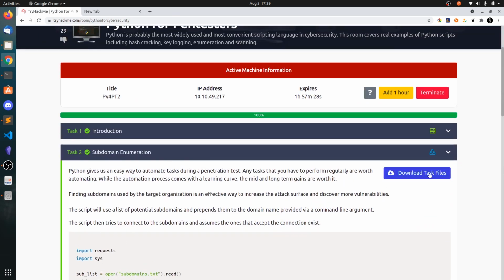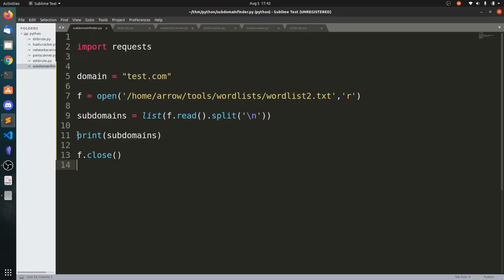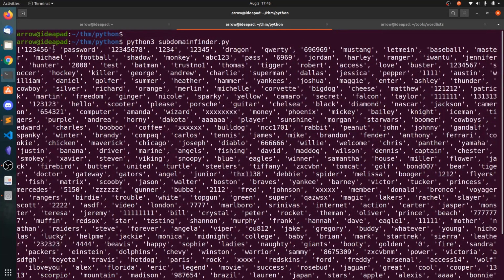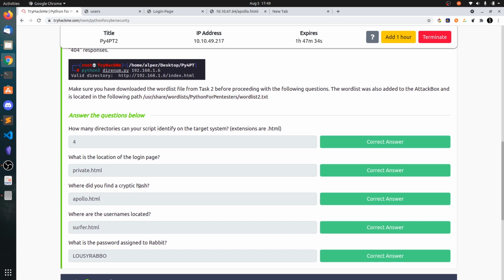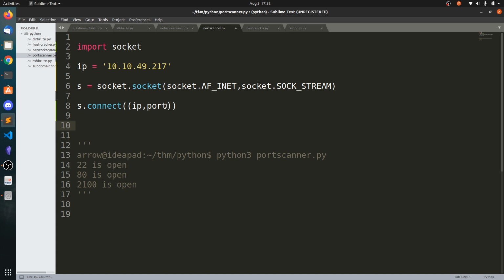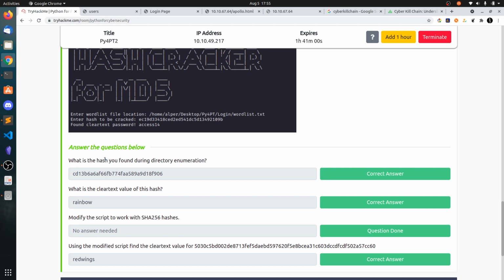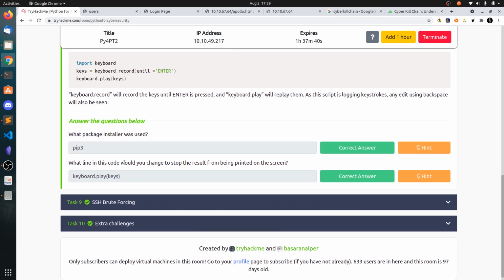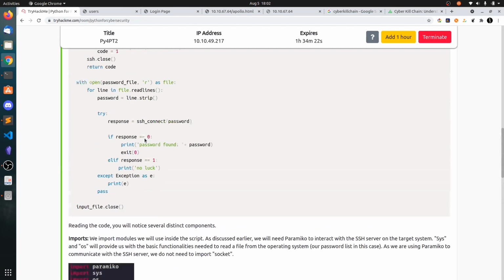TryHackMe - Python for Pentesters